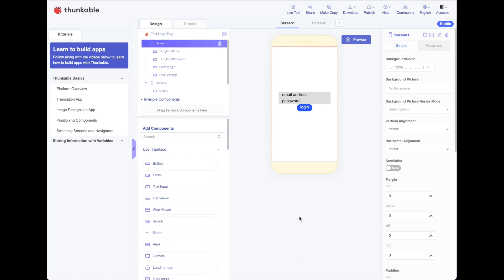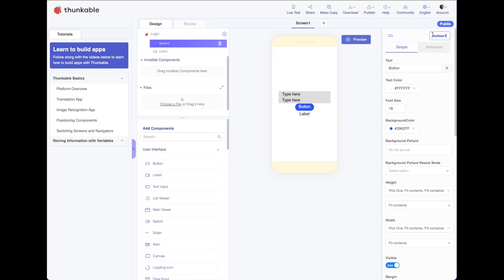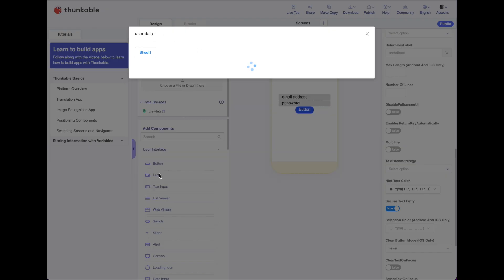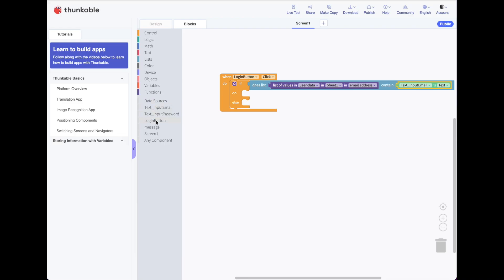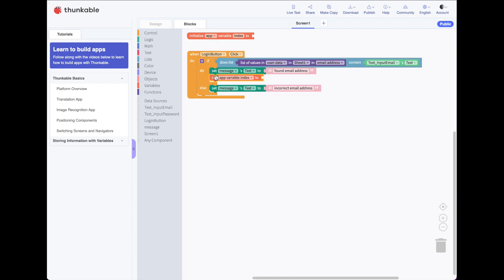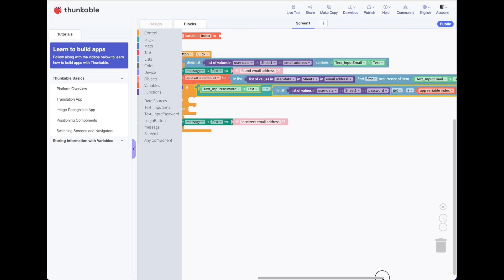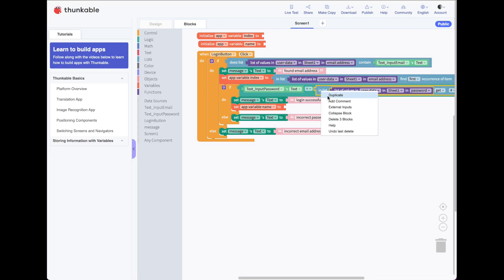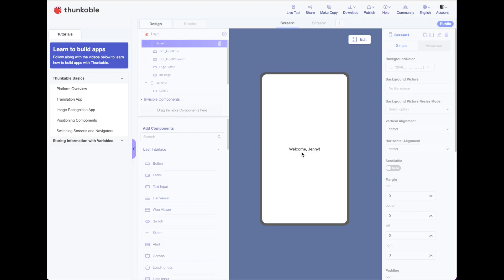Thunkable How to use Google Sheets to create a user login screen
In this video we learn to create a simple login screen for an app. All the user data is stored in a Google Sheet as the data source.

We learn that we can treat the data source as a list to search for our user. Find the index of that user, then check for the correct password. We do this with conditional if / else statements.

We create error message to the user if they've successfully logged in and send them to a welcome screen when they succeed.